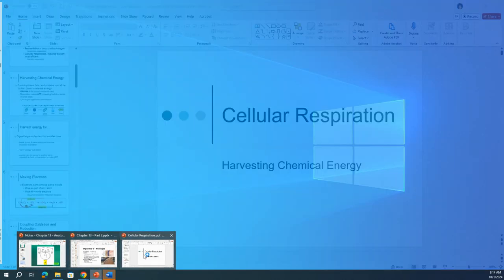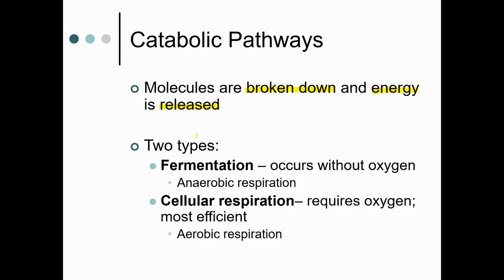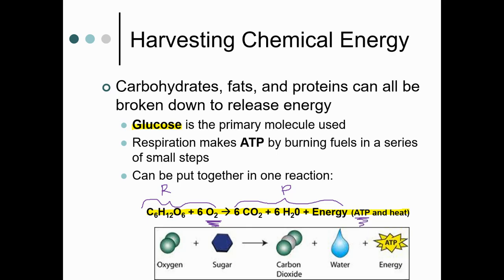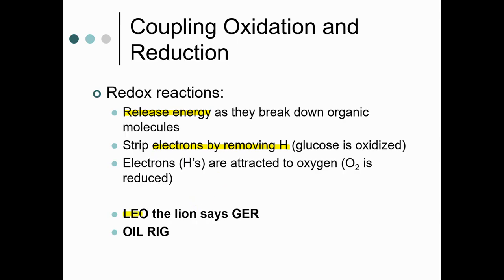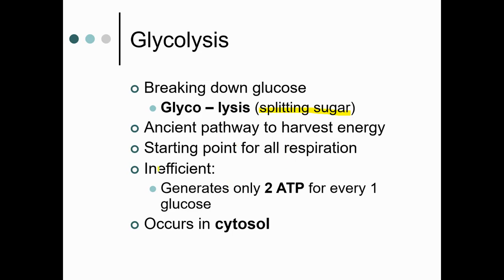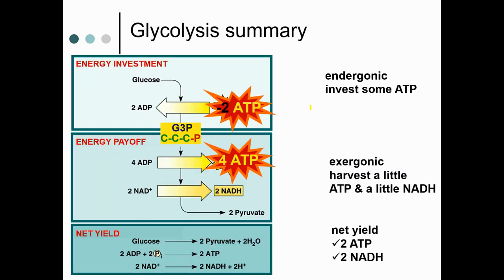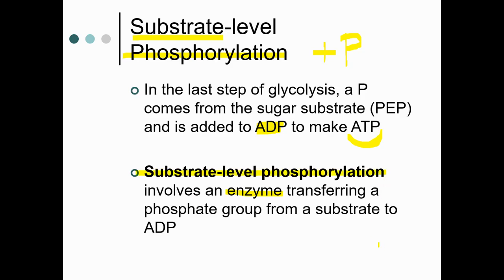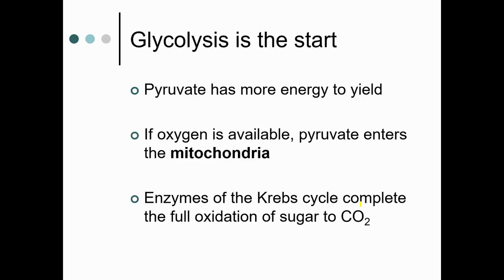Cellular Respiration Part 1